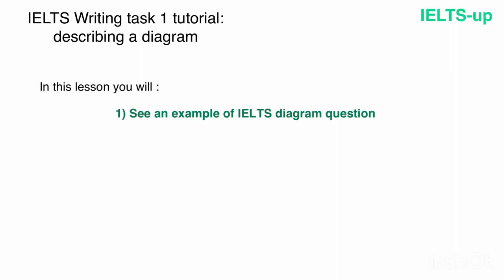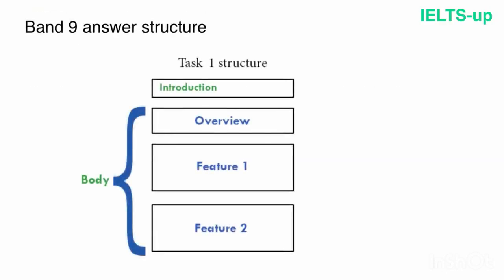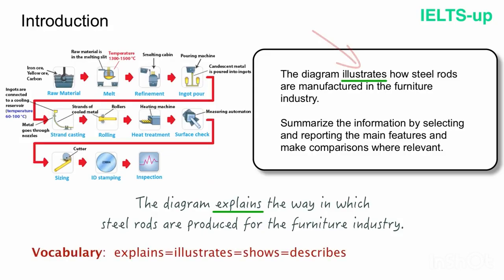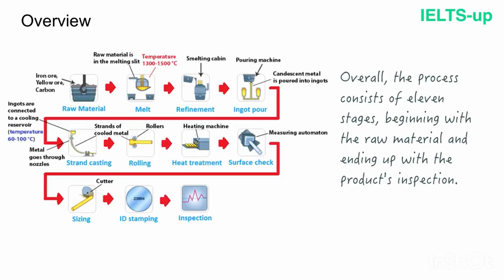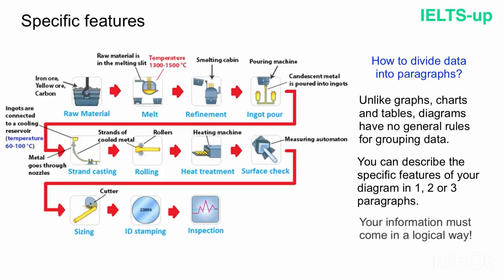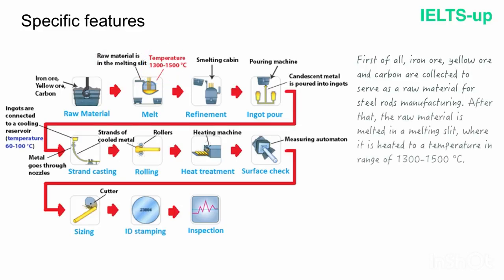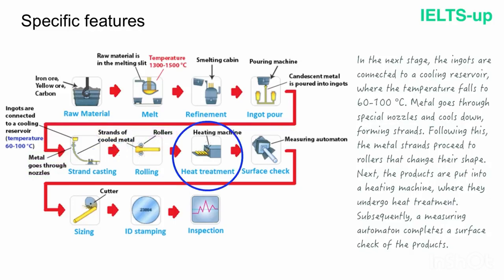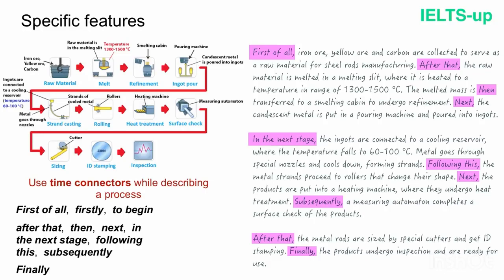IELTS Writing task 1 : describing a diagram.